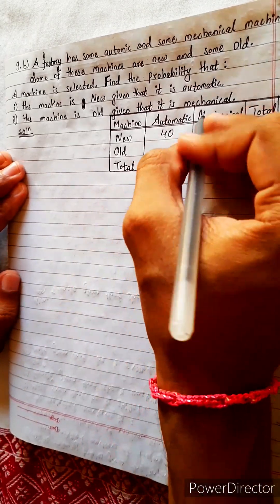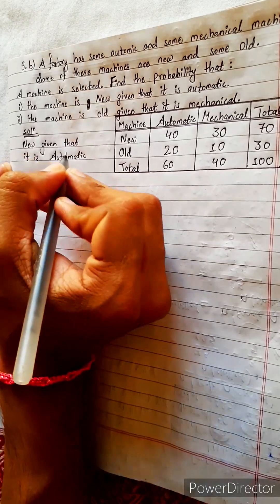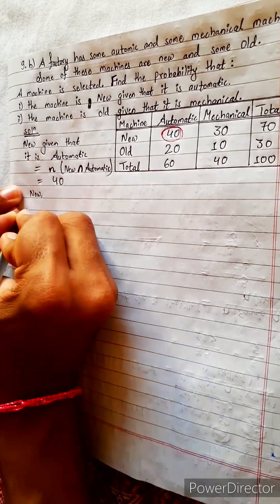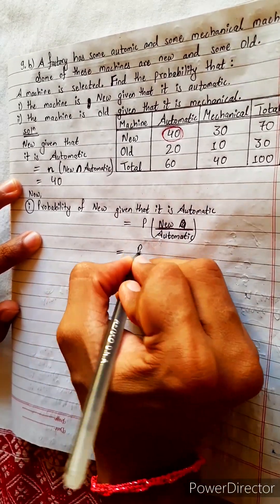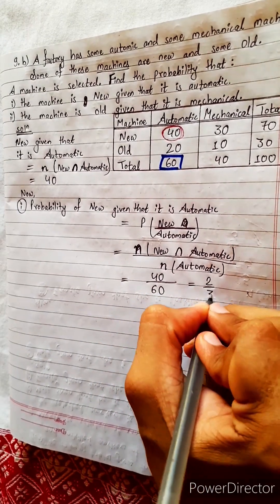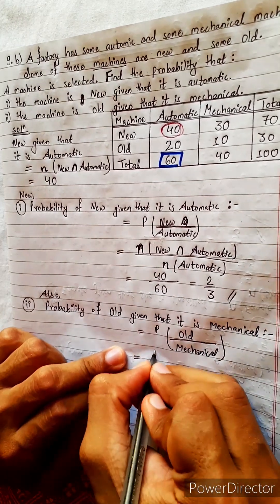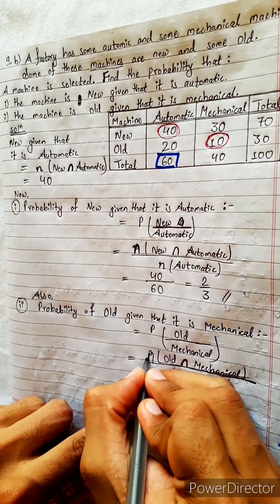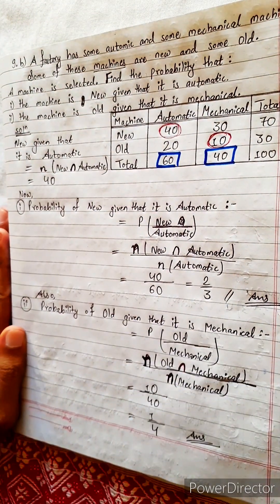9.b)Factory has some automatic & mechanical machines i)machine new given automatic ii)old mechanical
9.b) A Factory has some automatic & some mechanical machines, with new and old.
A machine is selected. Find Probability that
i) machine is new given that it is automatic.
ii) machine is old given that it is mechanical.

NEB 12  ♥️
unit 5     ♠️
chapter 13 ♦️
Probability ♣️

Class 12 🌄
Math Star Industries 💥🌻

These are very easy questions ; anybody can understand.

Class-12,  Chapter 13
Probability
Easy Solutions.
Aba bistarai tapai pani janne hunu huncha.